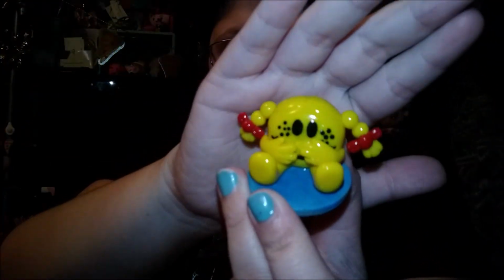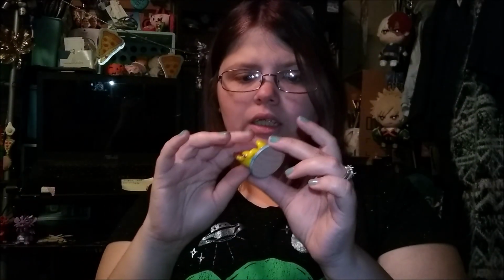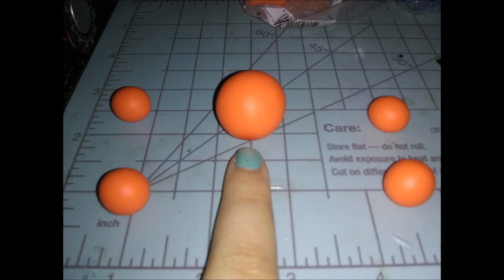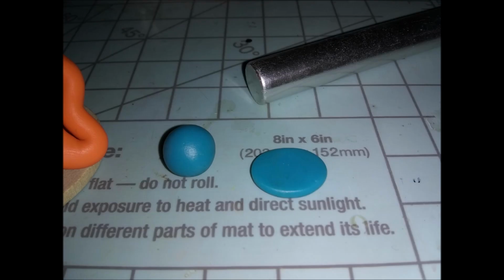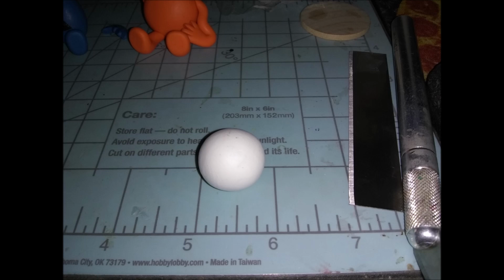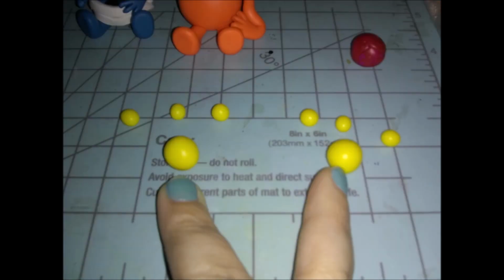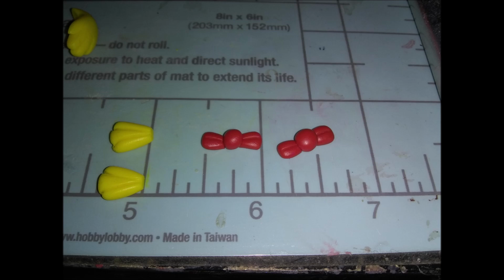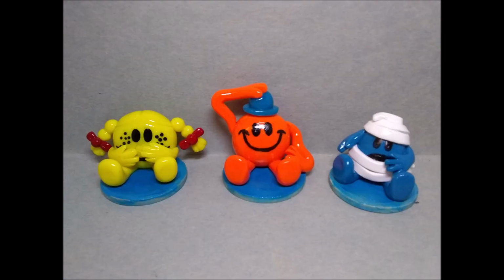The Mr Men Show, 3 polymer clay tutorials in 1 video!!!